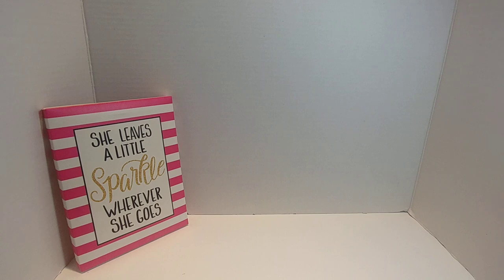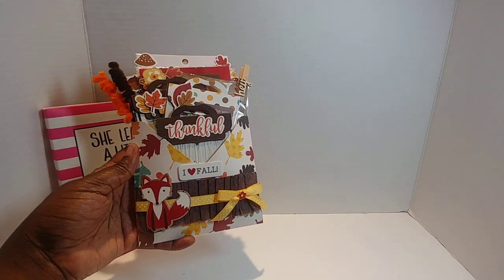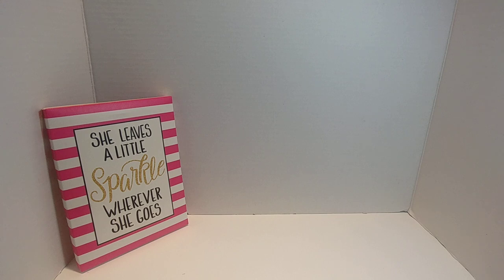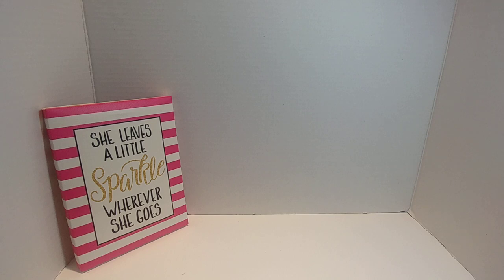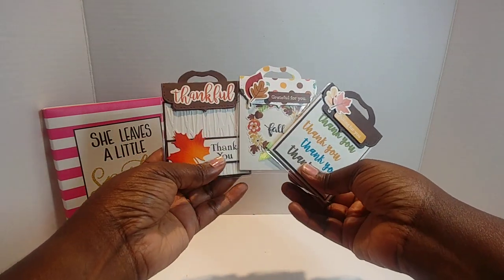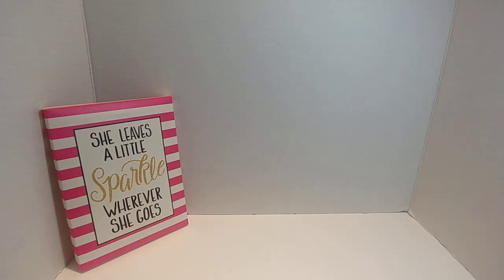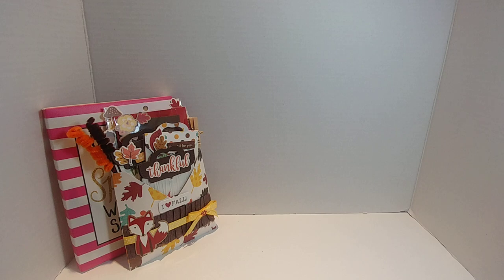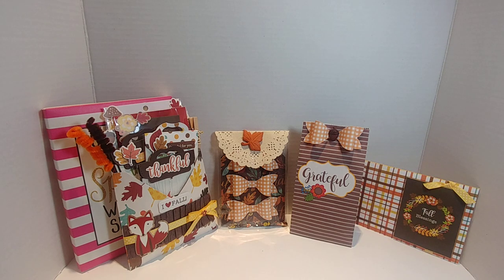3x3 Note Card Swap with my Sissy (Kimpossible)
Sissy, I had so much KREating in the theme one of your favorite Seasons (Fall). Hopefully, you will like and use what I've sent. Thank you for being my Sissy and swapping with me.

Love you♥

Hugs
Lady Kre